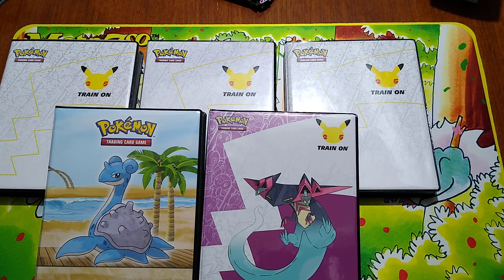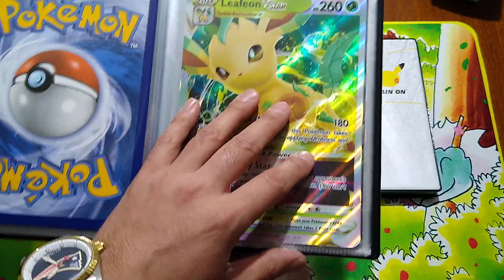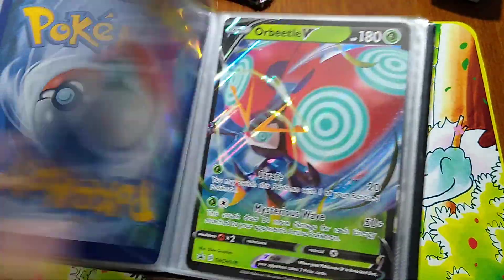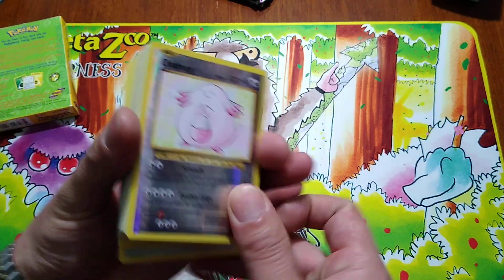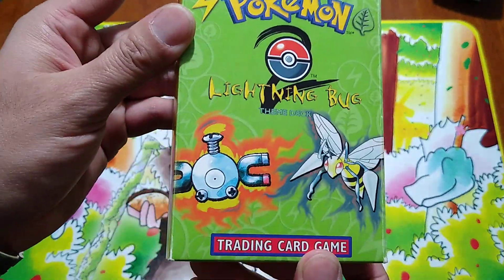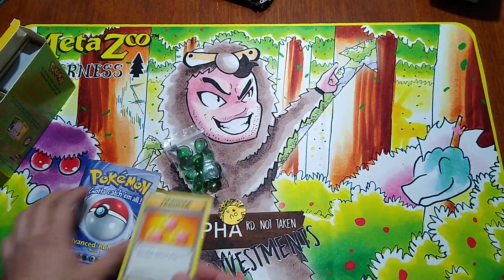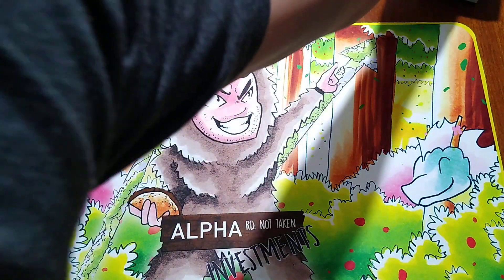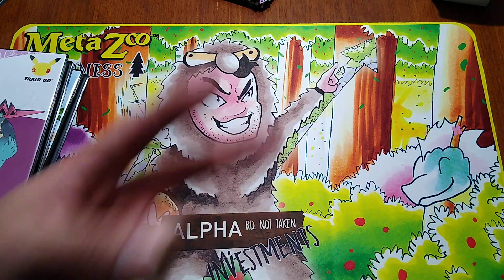Pokemon Binder Collections and MORE Vintage Decks! "Let's Go Through It All Y'all!"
Hey Everyone,

Let's go through some binders and vintage deck boxes.

As always, stay safe and have fun.